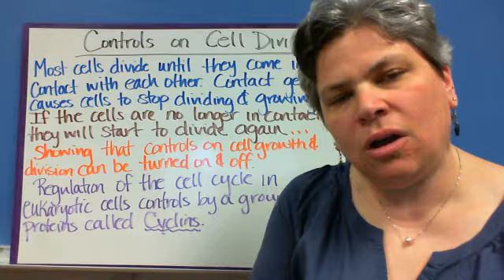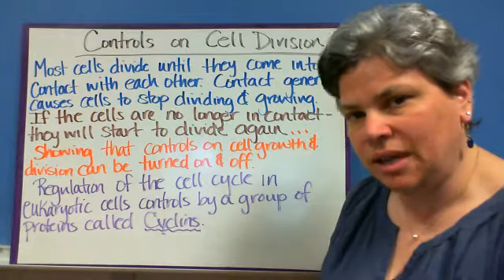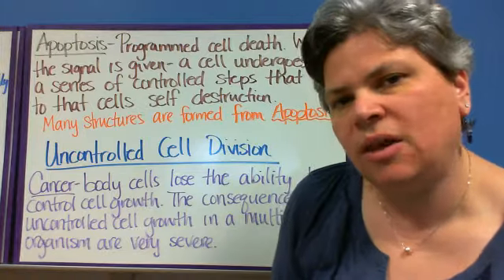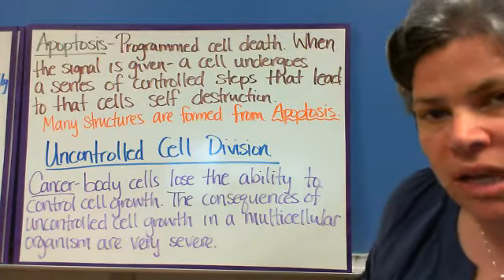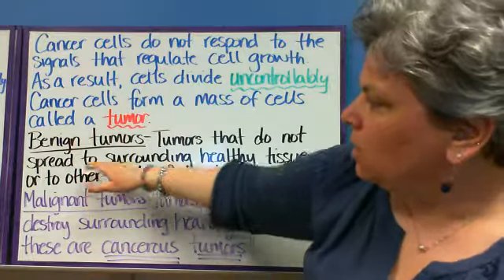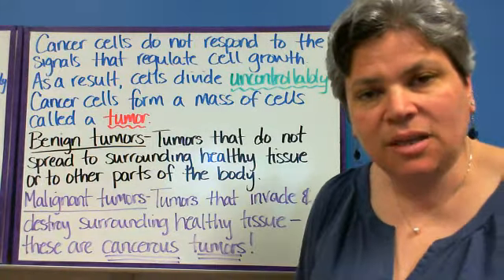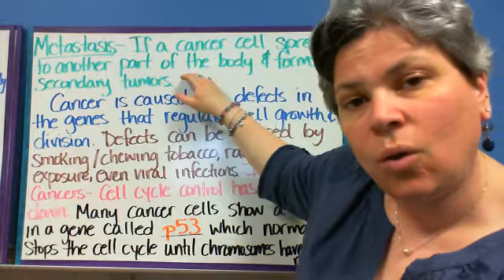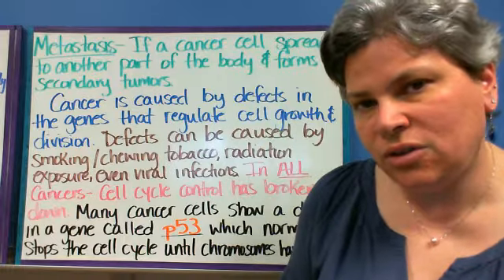Controls on Cell Division Cancer